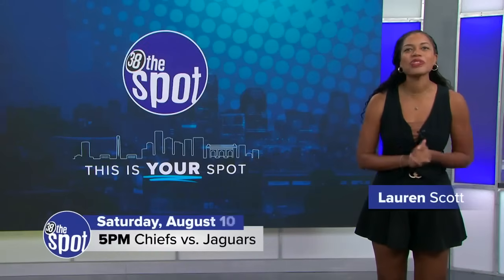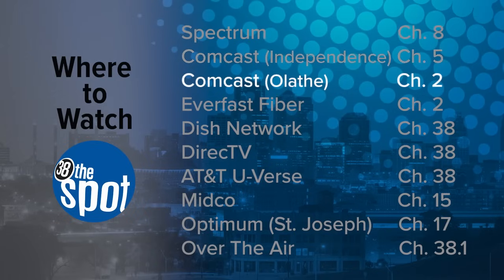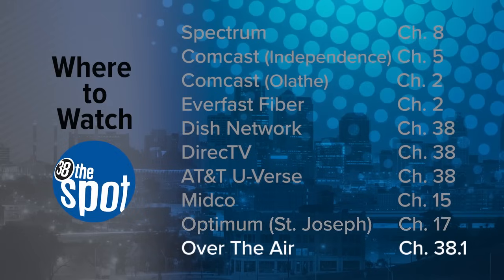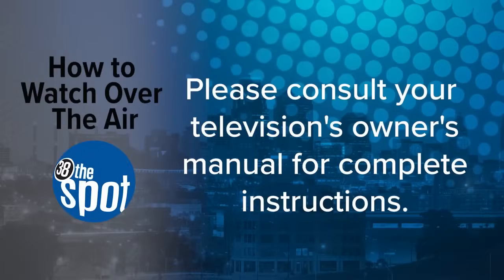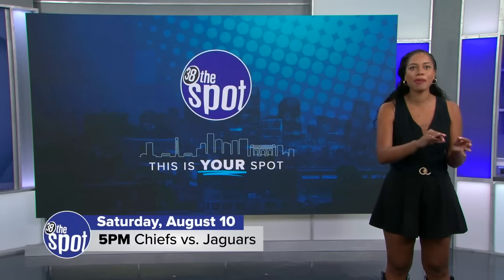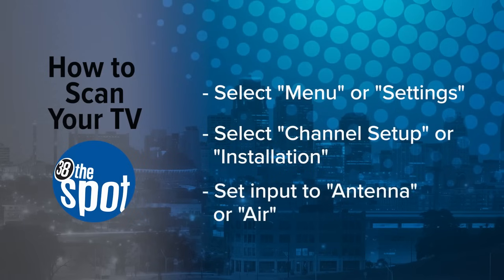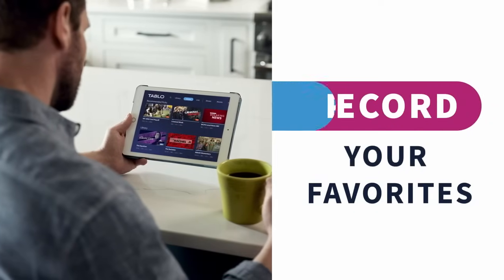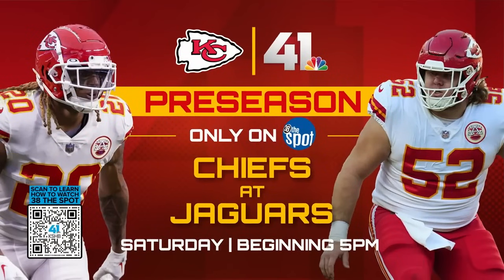HOW TO WATCH | Chiefs at Jaguars Aug. 10 on 38 the Spot